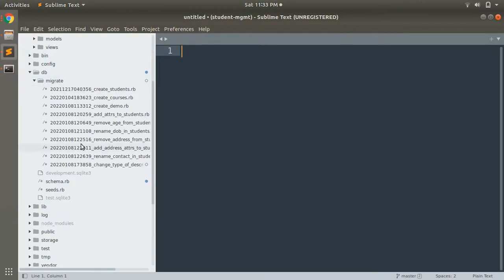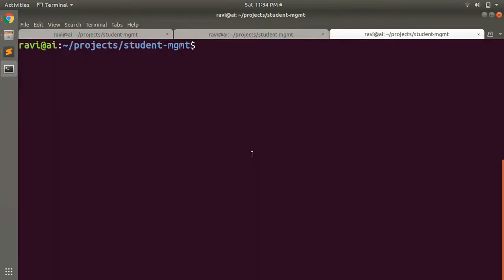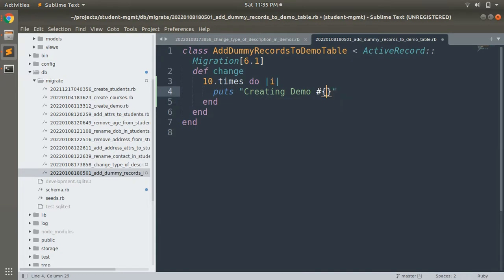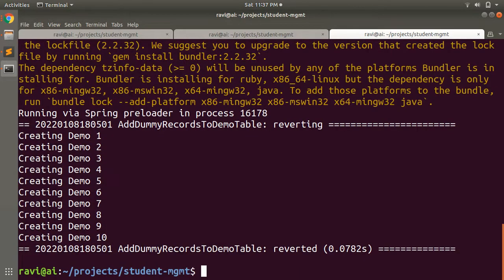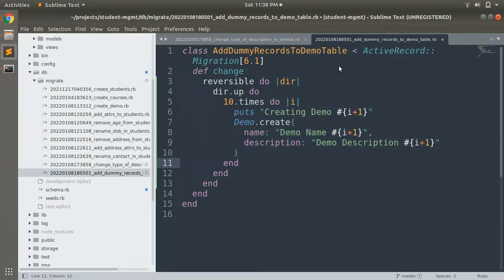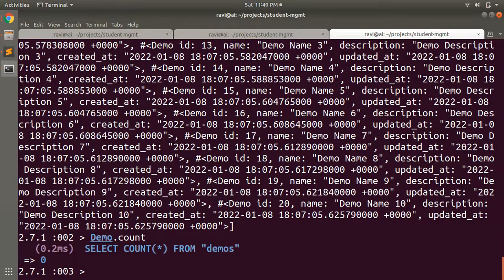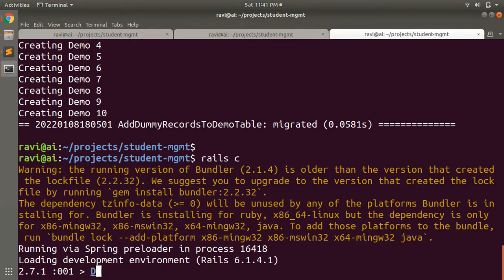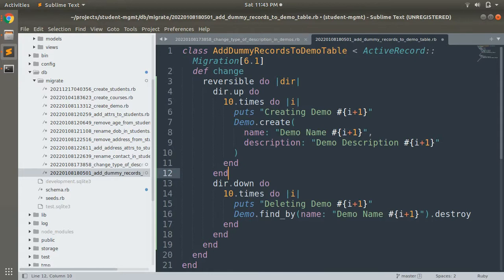Reversible Migrations in Rails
Hello Friends

In this lecture, you will learn how to use and when to use reversible migrations. You don't need these migrations but you need to be aware of these because the change method is sometimes Irreversible.

Thanks